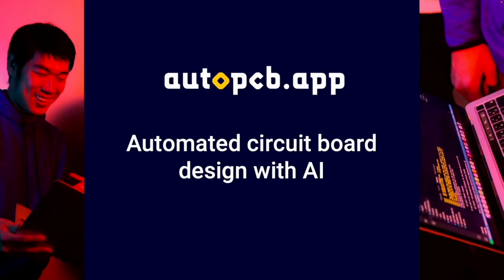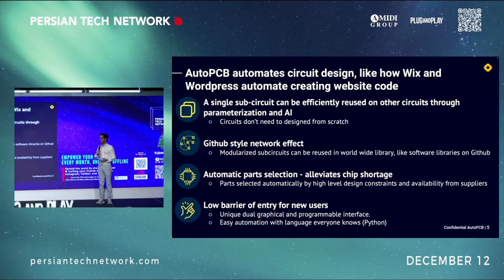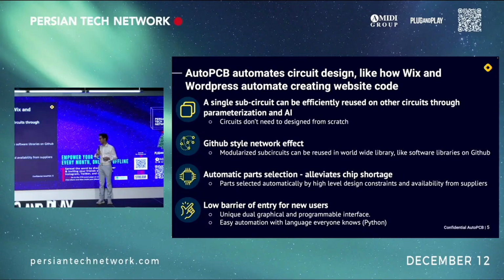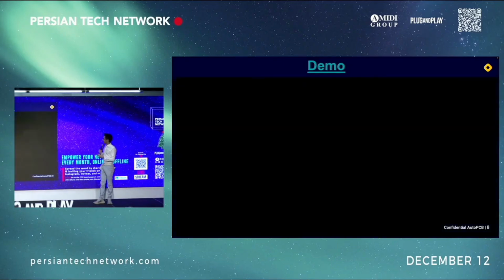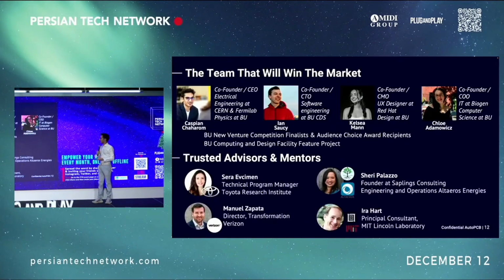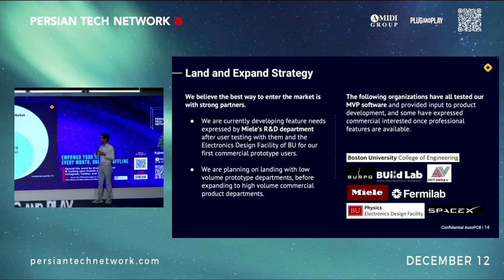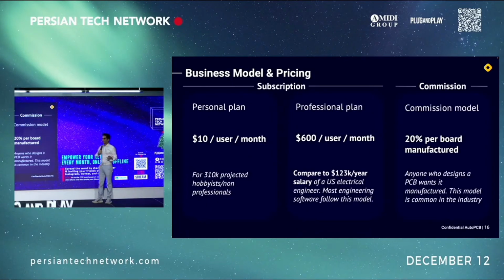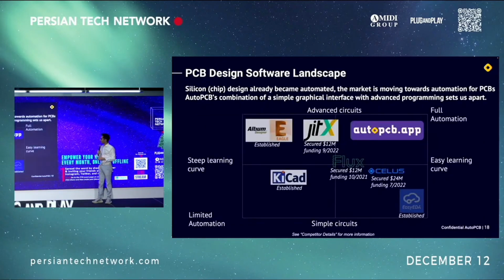Startup Pitch - autopcb by Caspian Chaharom | ارائه استارتاپ توسط کاسپین چهارم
ارائه استارتاپ autopcb توسط کاسپین چهارم

به ما بپیوندید برای یک ارائه هیجان‌انگیز از استارتاپ autopcb توسط کاسپین چهارم

Don’t miss this opportunity to learn about an innovative startup that is making a difference.

برای ارائه‌های بیشتر استارتاپ و نوآوری‌های فناوری عضو شوید!